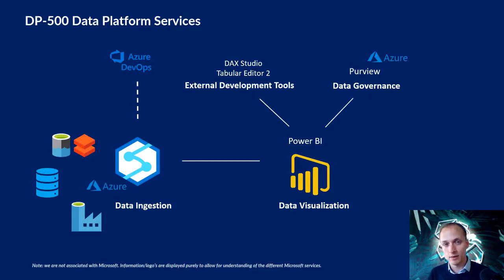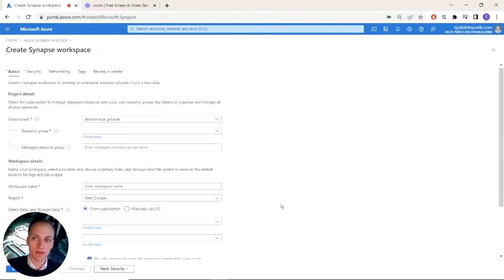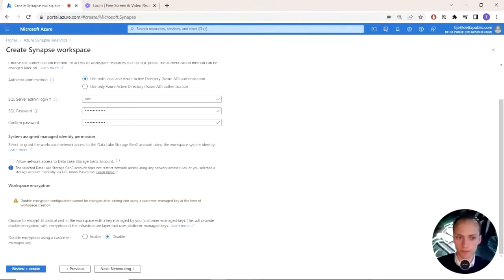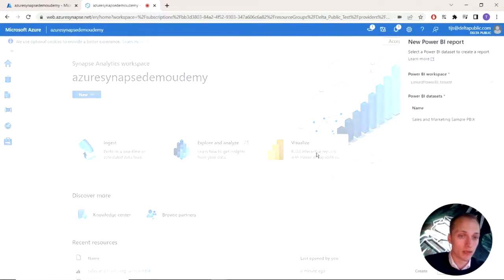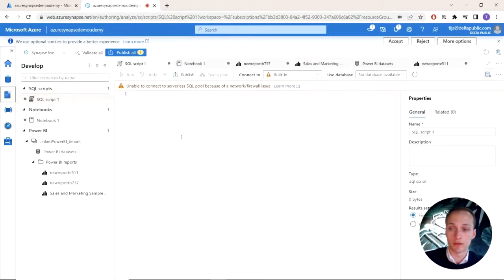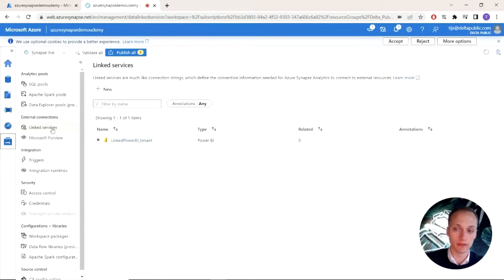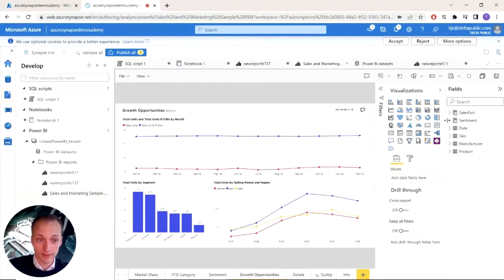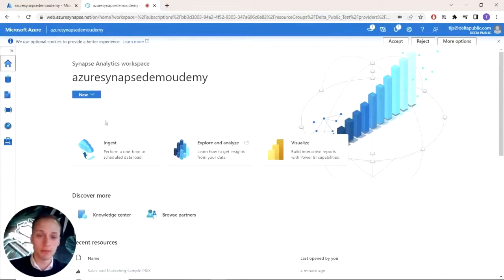DP-500: Advanced Concepts Part 2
CourseSnip from: DP-500 Enterprise-Scale Analytics Solutions, Part 2 of 2: Advanced Concepts and Power BI

The DP-500 exam measures your ability to accomplish the following technical tasks: implement and manage a data analytics environment; query and transform data; implement and manage data models; and explore and visualize data. and it's scored on the following domains: Implement and manage a data analytics environment (25–30%) Query and transform data (20–25%) Implement and manage data models (25–30%) Explore and visualize data (20–25%) This course covers Advanced concepts and Power BI. it will take you through DAX, Query Diagnostics, authentication methods, security, performance and more.